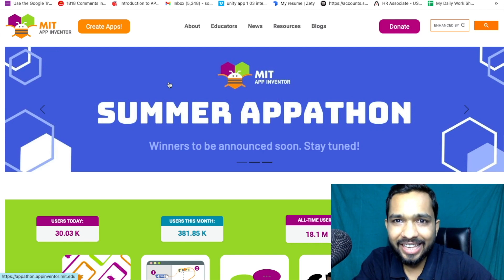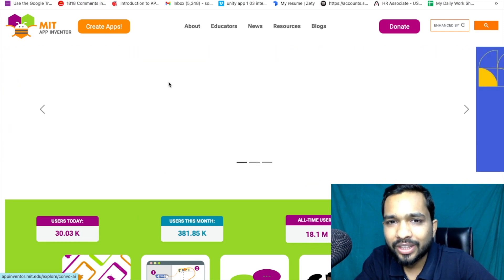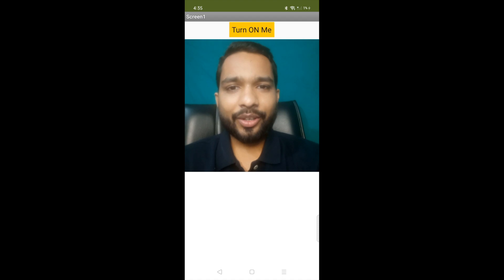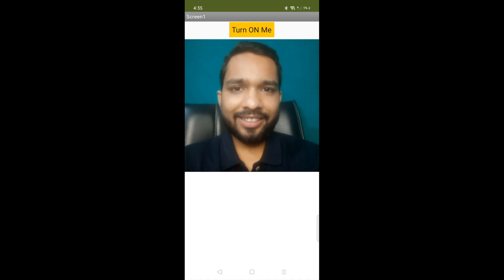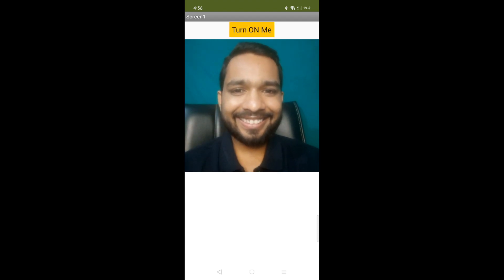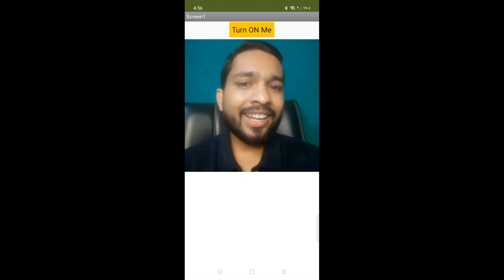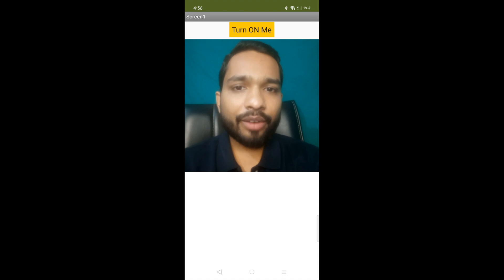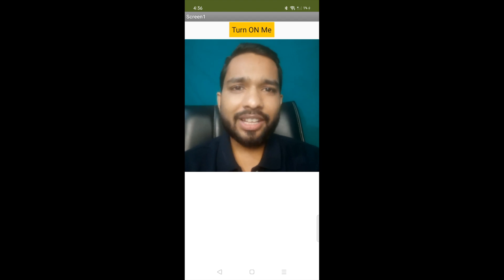Create an AI Emotion Detector App using MIT App Inventor | Artificial Intelligence App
"🚀 Unleash the Power of Emotion Detection! 🤖✨ Experience the future with our groundbreaking AI Emotion Detector App created using MIT App Inventor. 📱🔥 Witness technology at its finest as you dive into the world of Artificial Intelligence, where your device becomes a master at reading emotions! 😮🤯 Whether it's joy, sadness, surprise, or more, our app accurately deciphers emotions through advanced AI algorithms. 😃📈 Get ready to be amazed as you watch your phone become a sensitive empath, unraveling feelings with a single snap. 🌐📥 AIEmotionDetector MITAppInventorMagic EmotionSavvyTech"